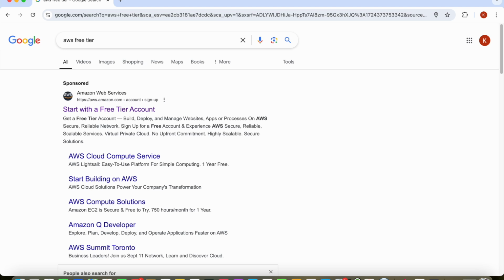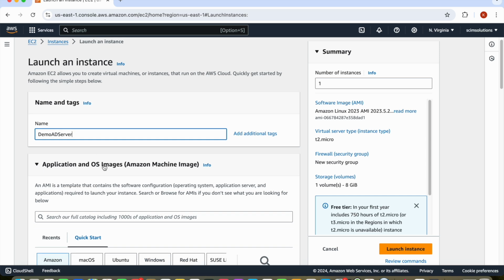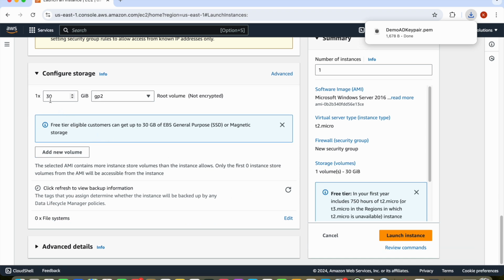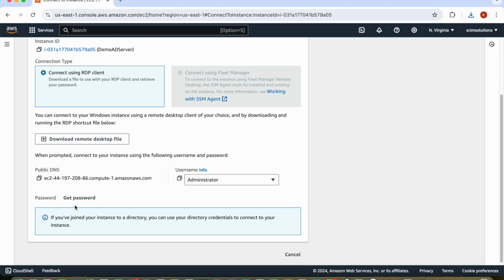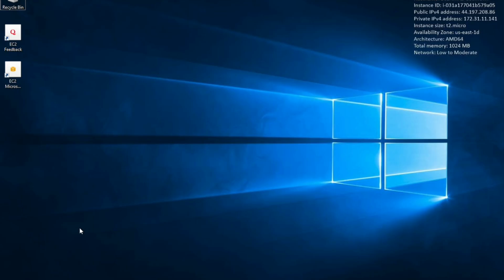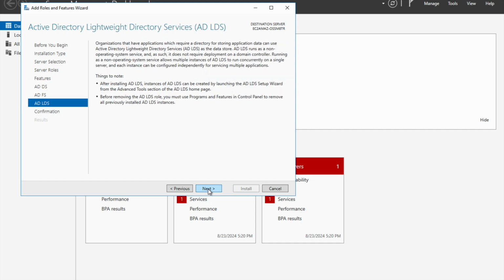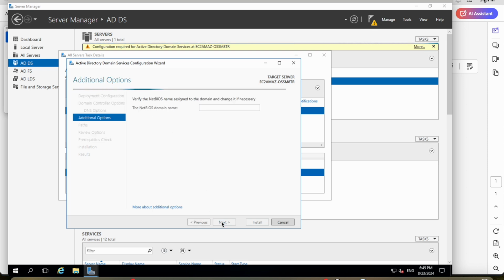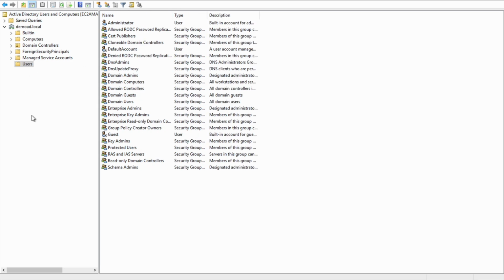Setup Active Directory Domain Controller on AWS EC2 Instance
Create Free Tier Account on AWS using